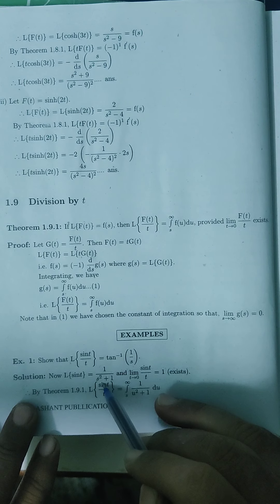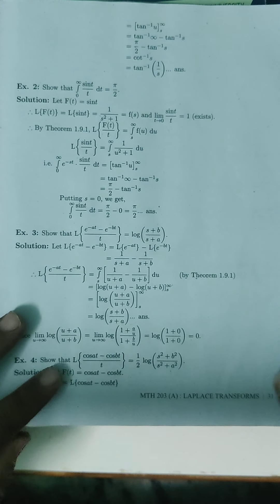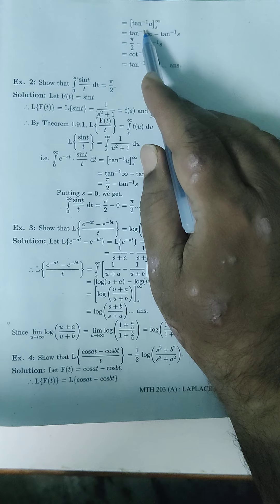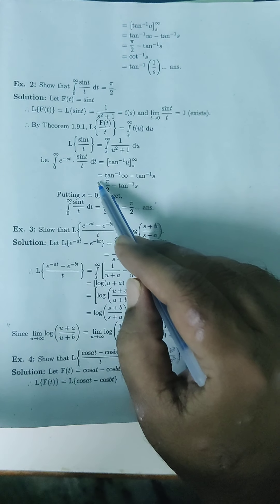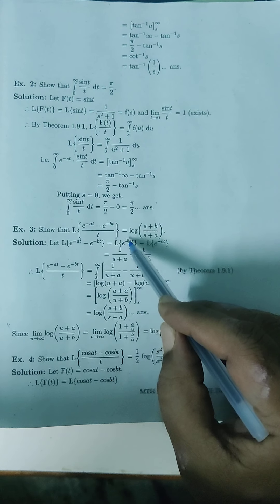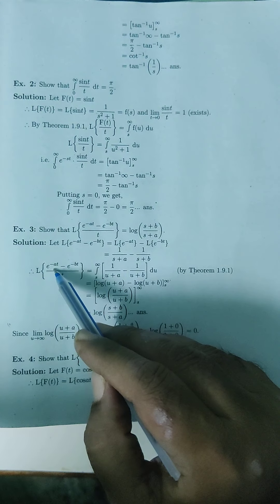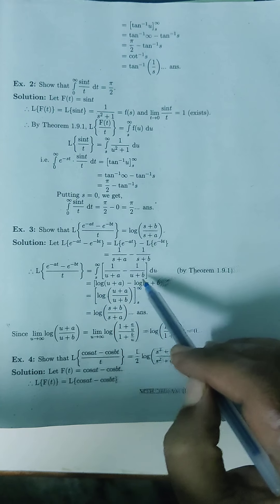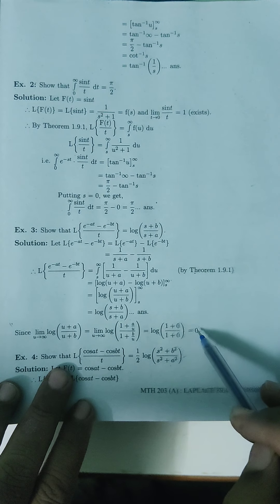Laplace Transform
L. T. of division by t